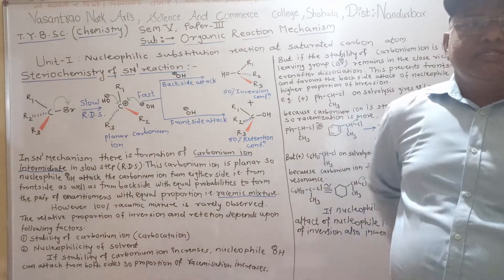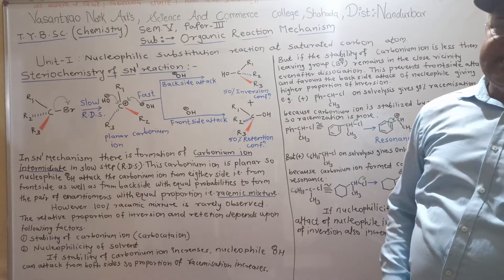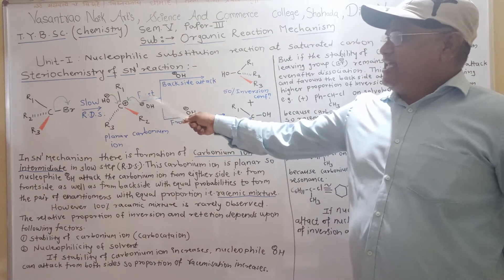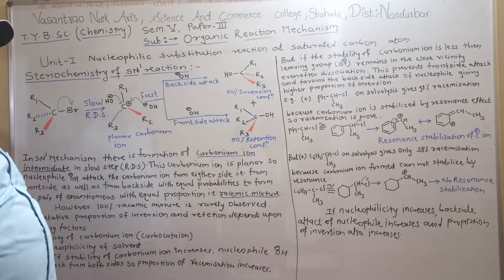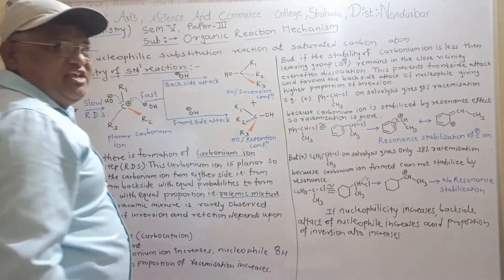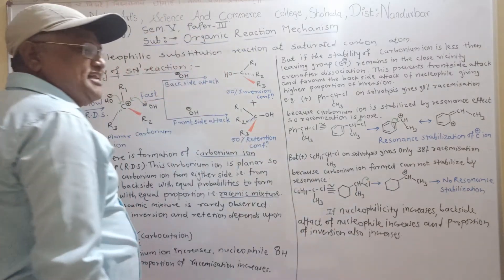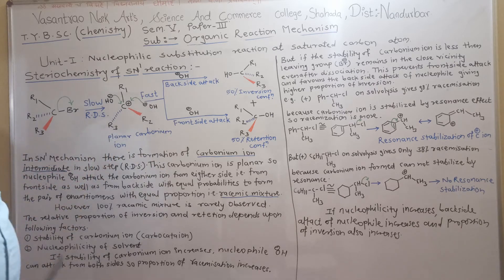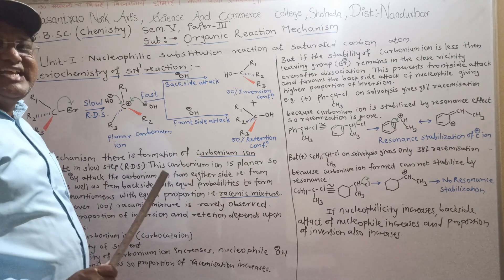T.Y.B.Sc Chemistry SEM-5,Paper-3 (Organic Reaction Mechanism)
T.Y.B.Sc (Chemistry) Nucleophilic substitution reaction at saturated carbon atom (stereochemistry of SN1 reaction)